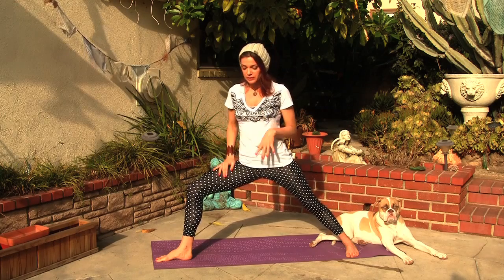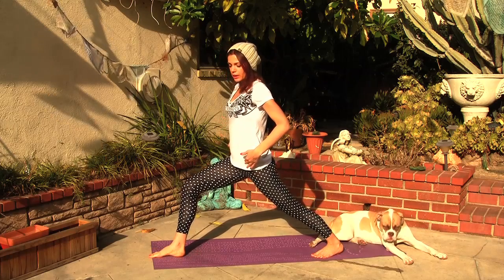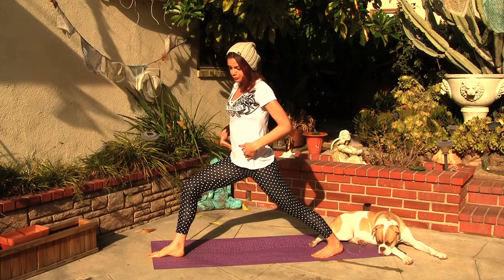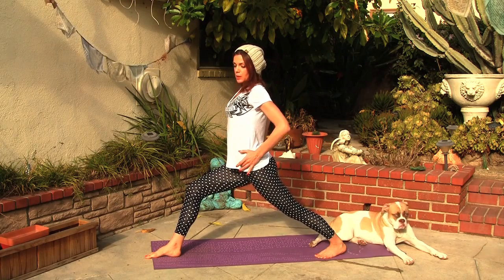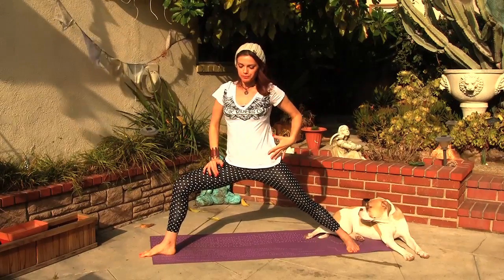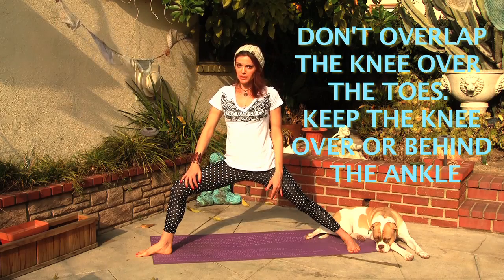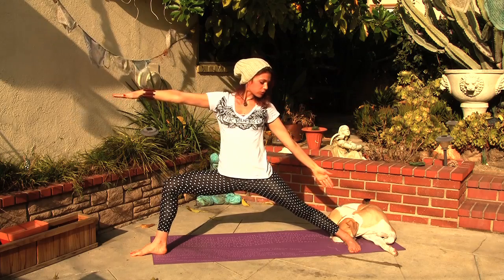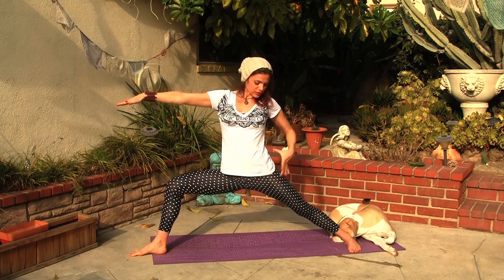Alignment for Warrior One Two Poses Virabhadrasana Vira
A few tips on how to perform warrior one and warrior two poses. I tried to keep it short so it doesn't get too boring :)
warriors are a great way to deepen your flexibility, get to understand your body better and strengthen your lower as well as your upper body.
alignment is key!
in the future I will touch up on a few more key point for these poses.

NAMASTE